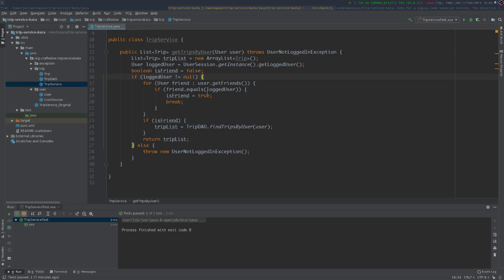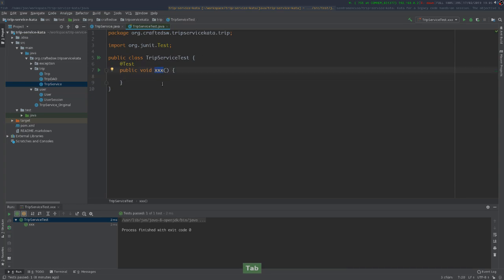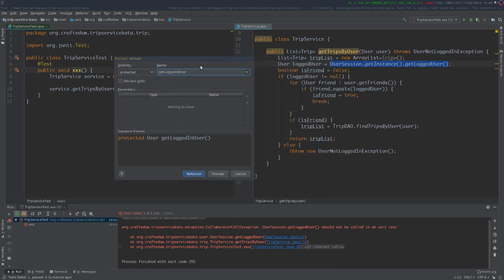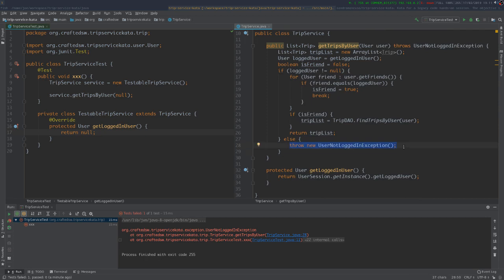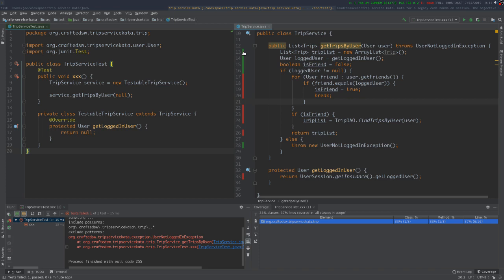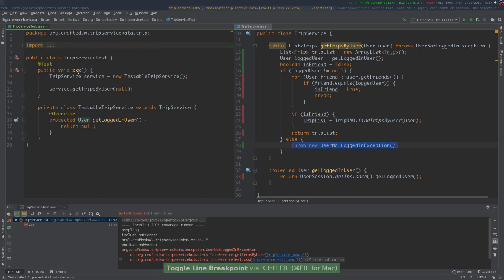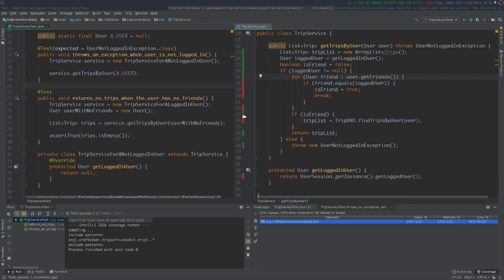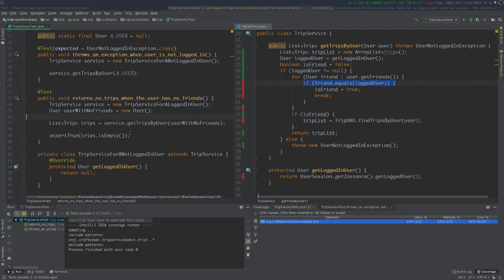Testing and Refactoring Legacy Code - The Trip Service Kata - Part I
A Code Kata about Testing and Refactoring Legacy Code.

In this video I wanted to show you some techniques that can help us to refactor legacy code: How to write tests and how to use tool like code coverage as a guidance for finding untested code.

In the Part II we will explore more in depth the concept of seams, test double and dependency injection.